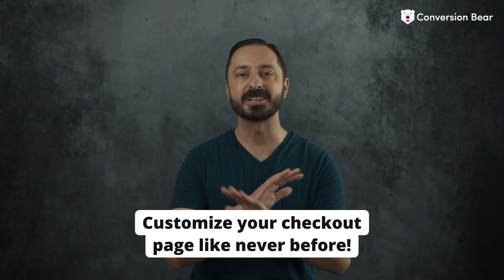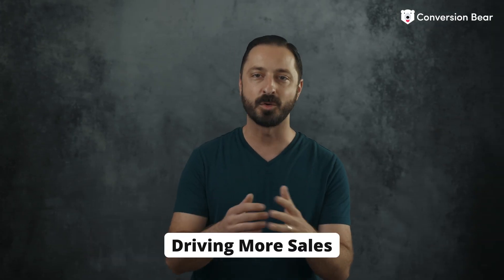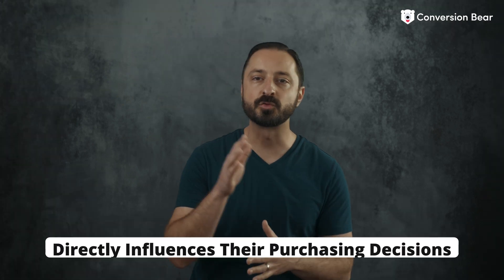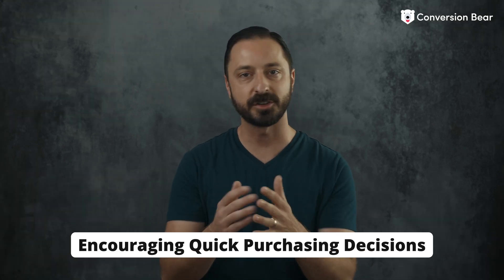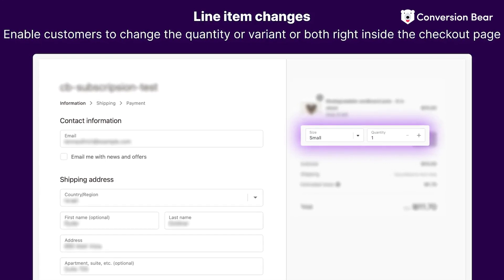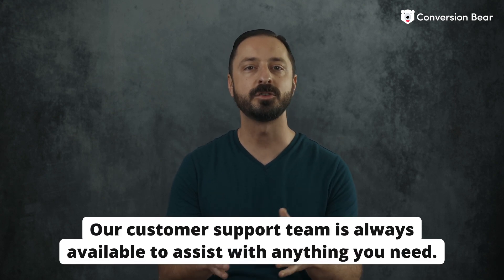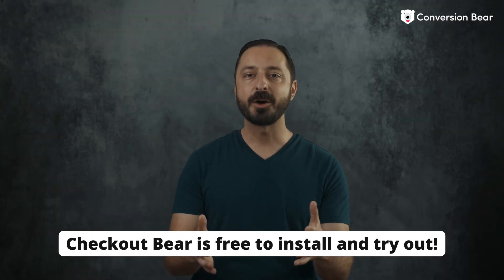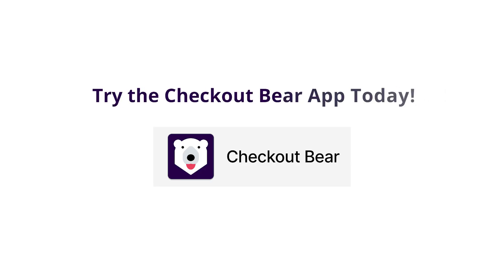Shopify Checkout Page Customization: Checkout Bear Shopify App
Use the Checkout Bear app to customize your Shopify checkout page.
Add trust badges, product reviews, upsells, cross-sells, countdown timers and much more!